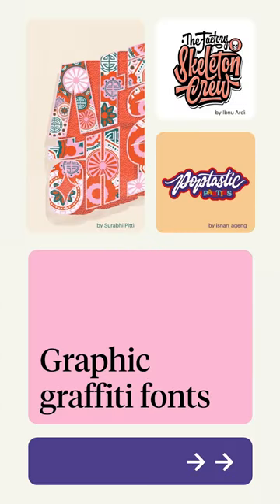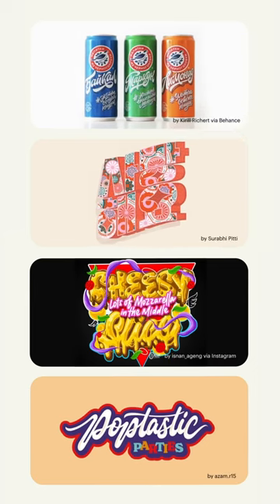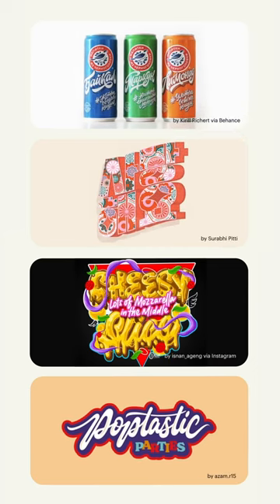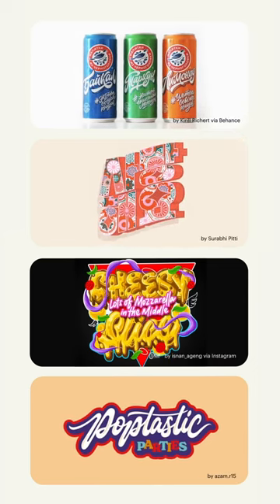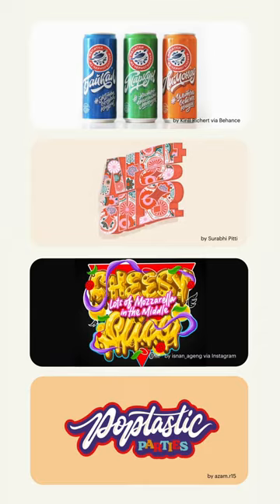Stay in the loop with these font trends (part two)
🙋‍♀️ Want to learn more? Head to the VistaPrint blog, where entrepreneurs big and small are leveling up their branding

About VistaPrint:

VistaPrint helps small business owners, entrepreneurs and dreamers create custom designs and professional marketing. Our online services help you find the custom products you need and design a look you’ll love — because there’s no business like your business.

Keep in touch on Twitter